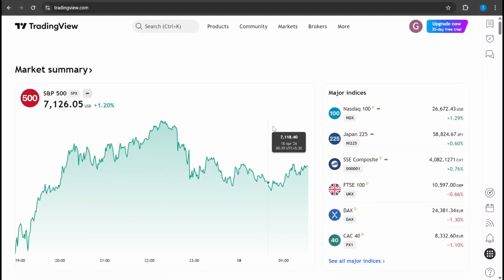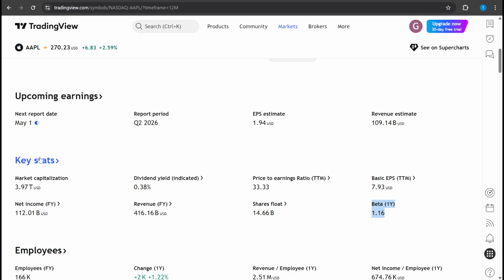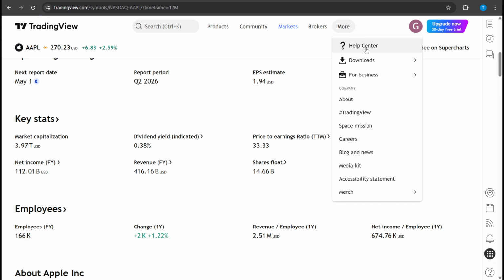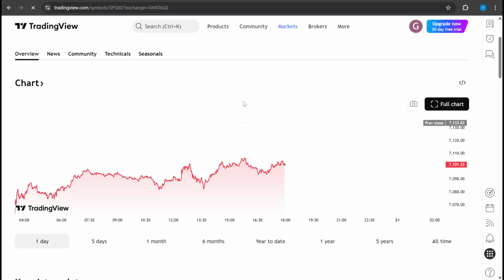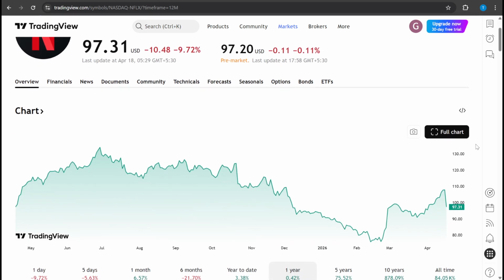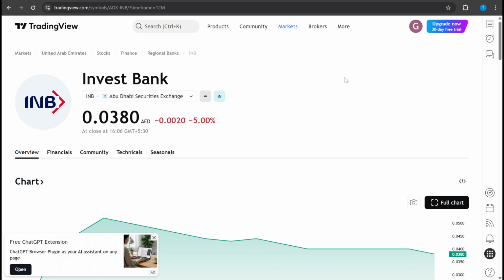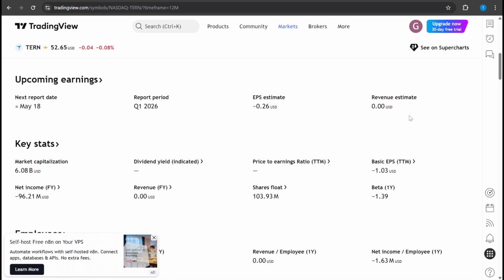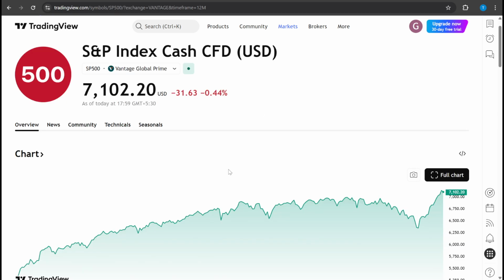Understanding Beta of a Stock: A Simple Guide to Market Volatility and Risk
Discover how to analyze stock market risk using the Beta coefficient. This video explains what Beta means for your investments, how to identify high-risk versus low-risk stocks, and how to use this metric to build a stronger portfolio. We simplify the concept of market volatility so you can make smarter trading decisions. Understanding Beta is essential for every investor looking to balance their assets and manage risk effectively. Learn the difference between aggressive and defensive stocks today to improve your investment strategy!

Chapters

0:00 What is Beta of a stock
0:43 Baselining Beta with Overall Market
1:20 NVidia (Positive High Beta)
1:34 Netflix (Positive Low Beta)
2:02 Invest Bank (Zero Beta)
2:28 Tern Pharmaceuticals (Negative Beta)

stock market beta, beta coefficient, stock risk, market volatility, investing for beginners, finance basics, stock analysis, portfolio management, risk assessment, how to invest, trading strategies, equity research, financial education, market trends, investment tips, stock market basics, wealth management, asset allocation